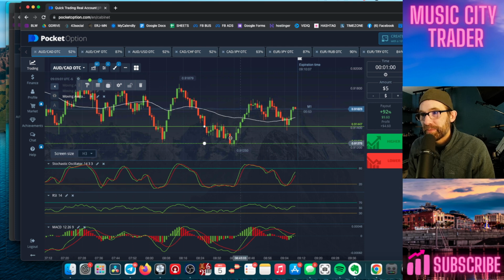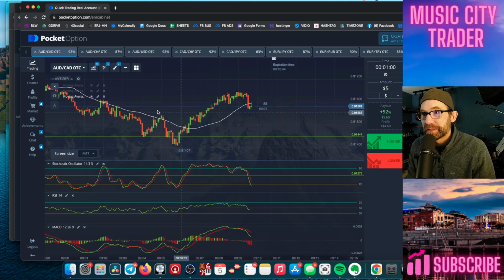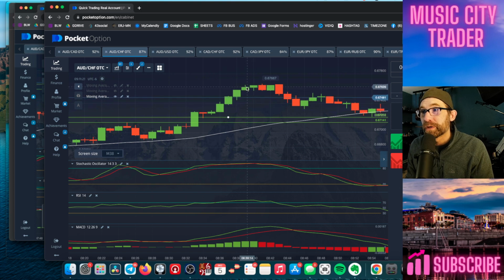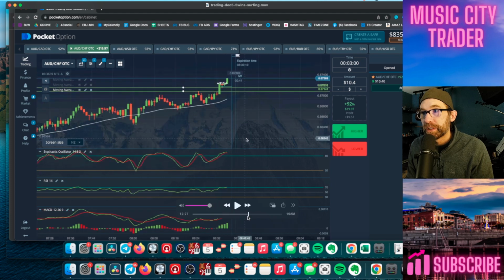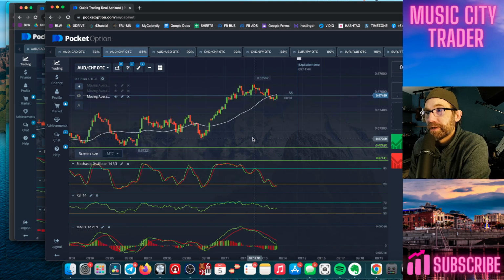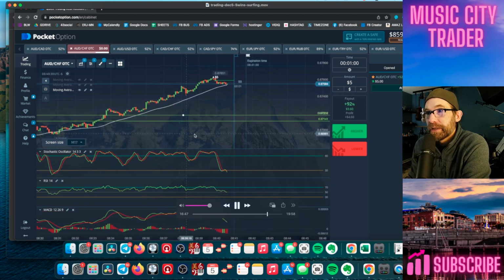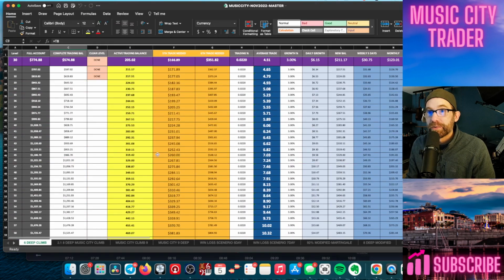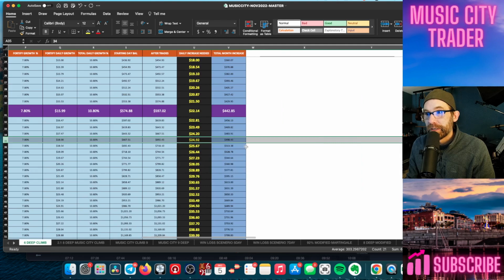The 100 Day Music City Climb - Day 33 - December 5th Trading Analysis